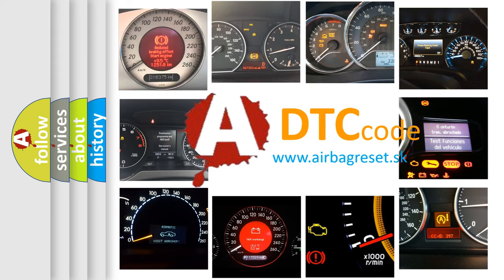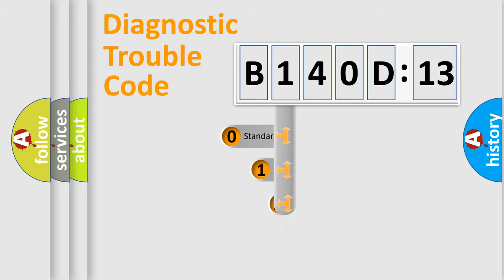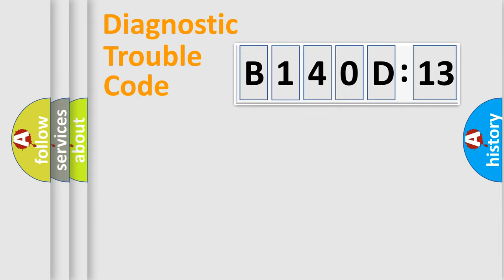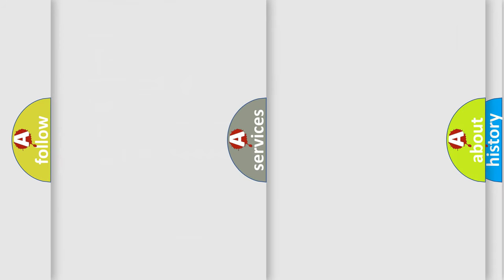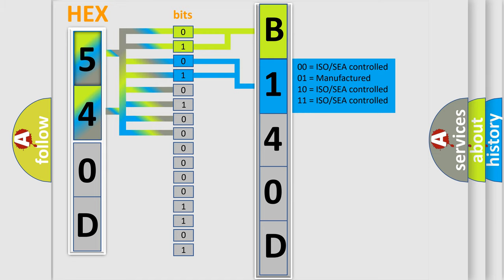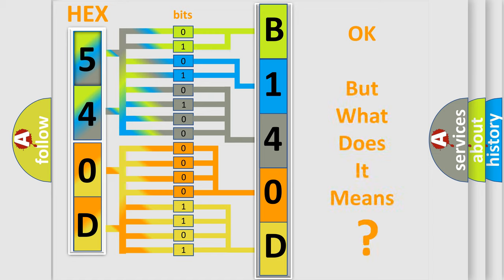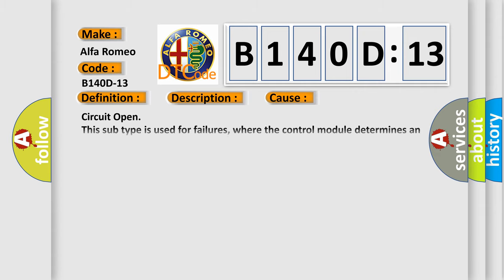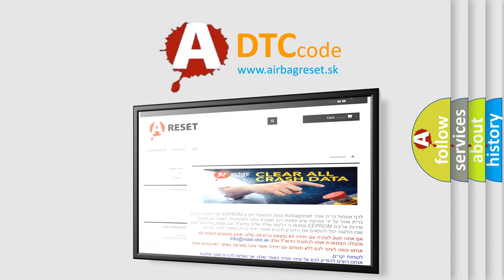DTC Alfa-Romeo B140D-13 Short Explanation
Contents:
0:21 Basic DTC analysis according to OBD2 protocol standard.
1:48 Insight into programming
2:58 A diagnostically understandable description of the Diagnostic Trouble Code
3:05 Basic error definition

Make:
Alfa Romeo
Code:
B140D-13
Definition:
Channel 9 Audio Speaker Output - Circuit Open
Description:
Failure Type:
Circuit Open